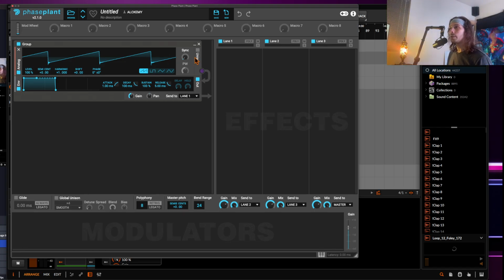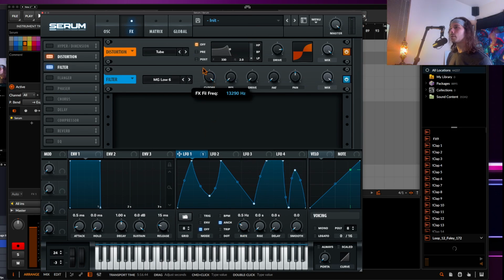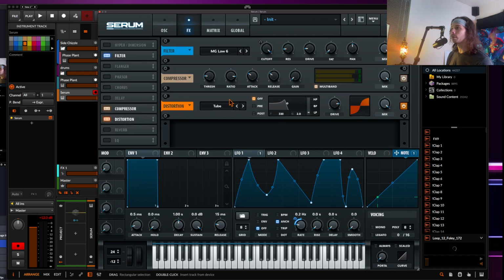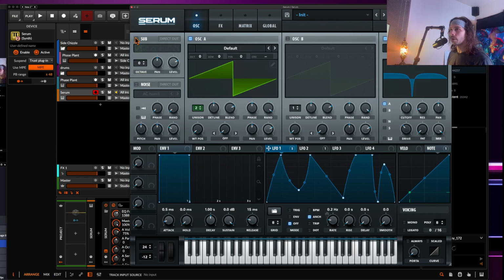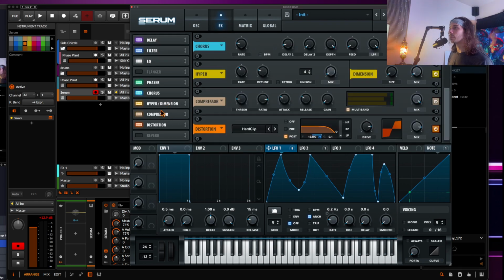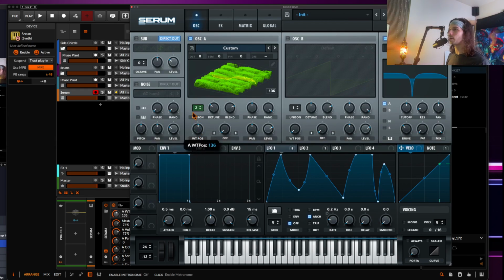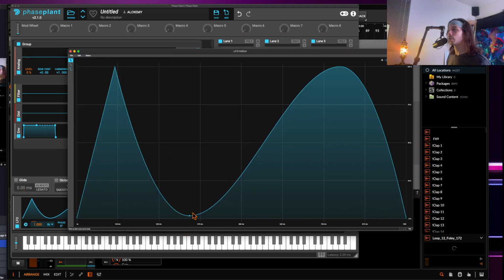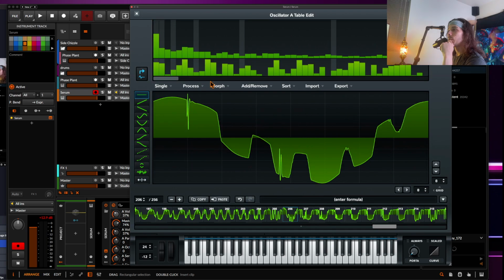Is Serum Still Good for Bass Design in 2023?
I know people wanted to see a noisia type bass for this video but I thought it was more important to address some points with the approach to neurobass and sound design as a whole rather than “can I do it."